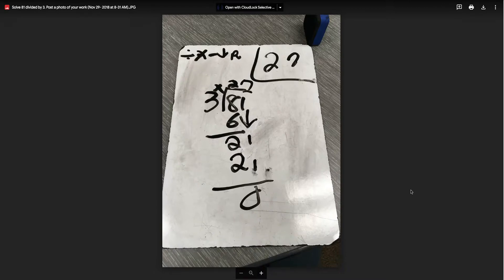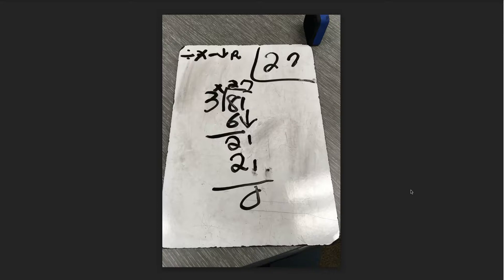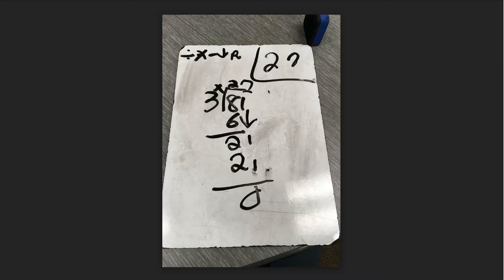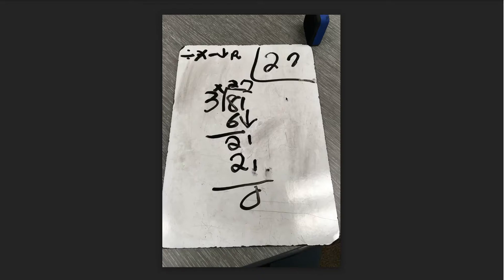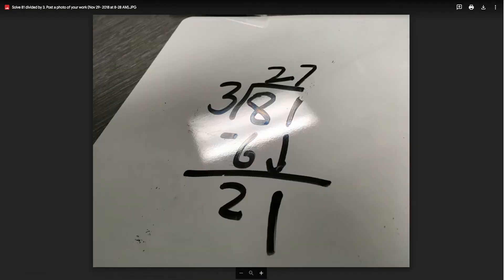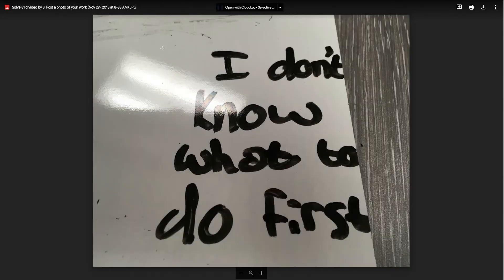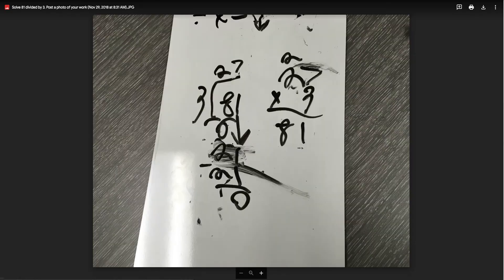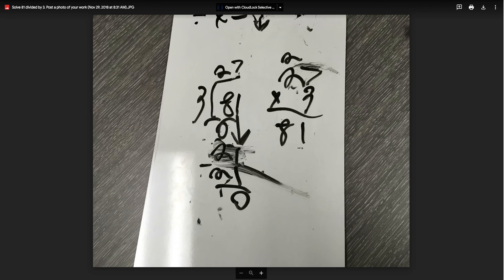Using Technology to Improve Exit Tickets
How I take advantage of devices to improve simple exit tickets in math.